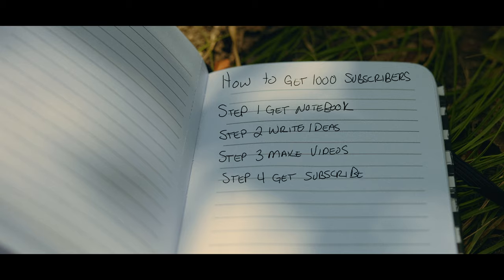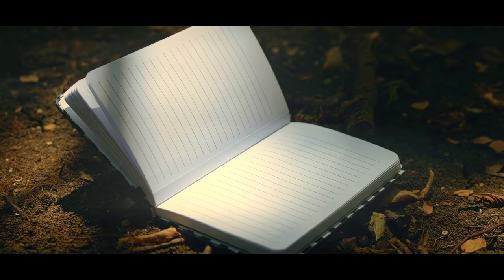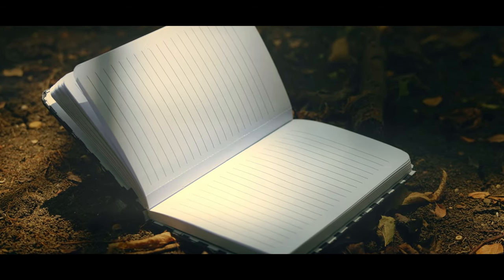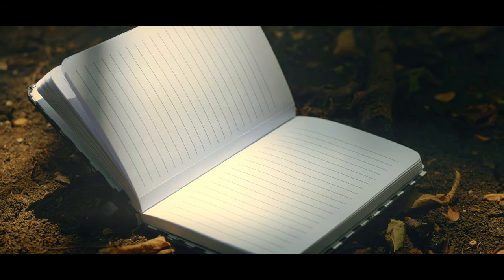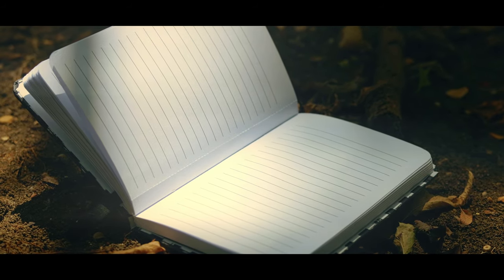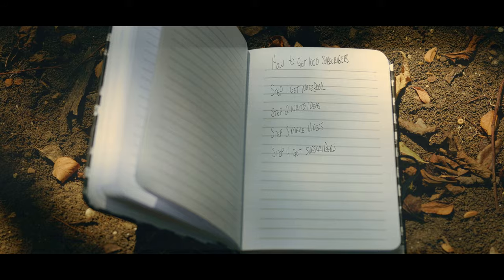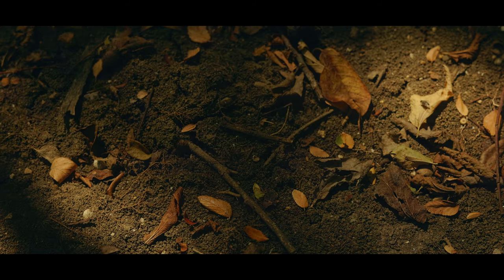How to get 1000 subscribers with a notebook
we discuss how a simple notebook can help you gain 1000 subscribers on your YouTube channel. Learn the power of journaling and organization in growing your online presence.